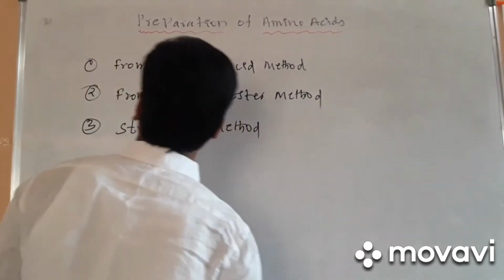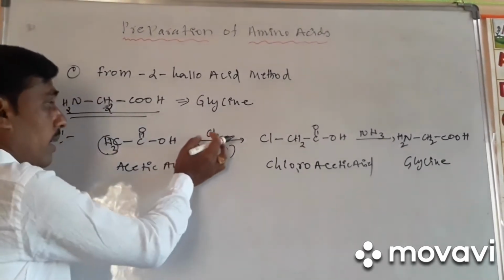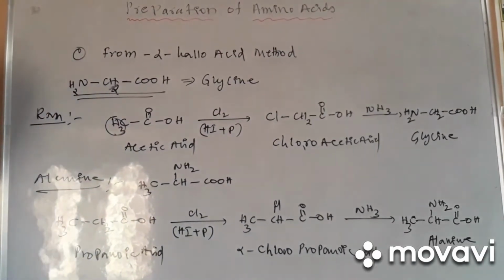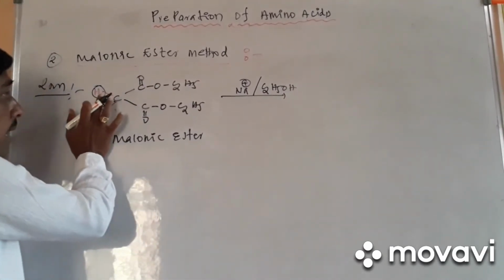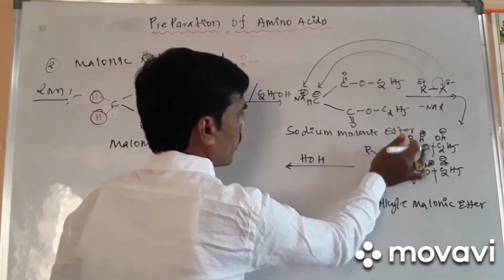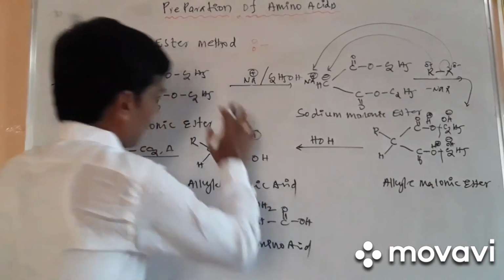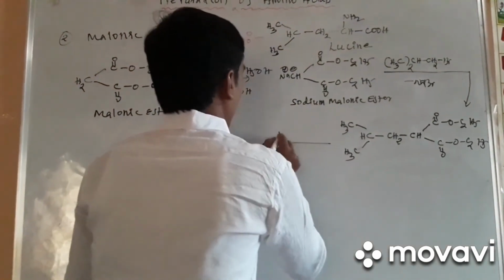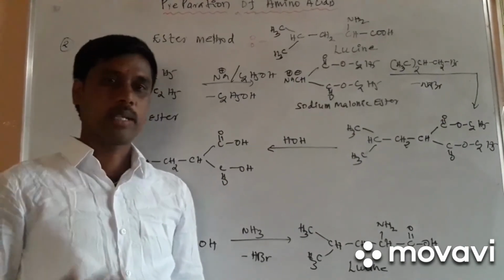Preparation of Amino Acids Part-ll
This video is useful for those Candiates who are preparing for degree exams/MSc/NEET/EAMCET All entrance exams.